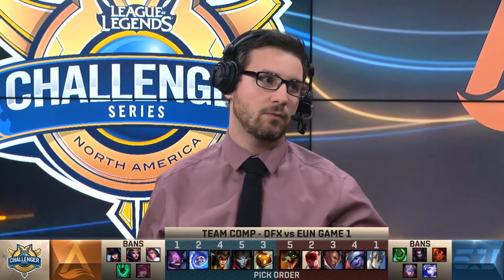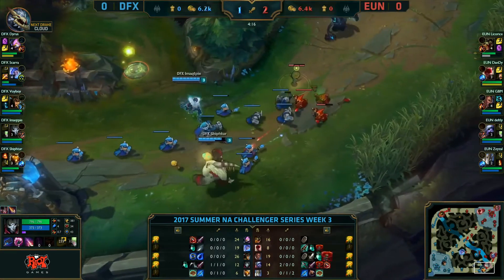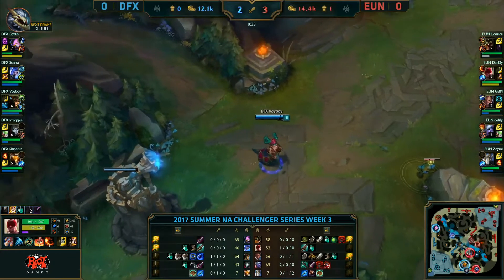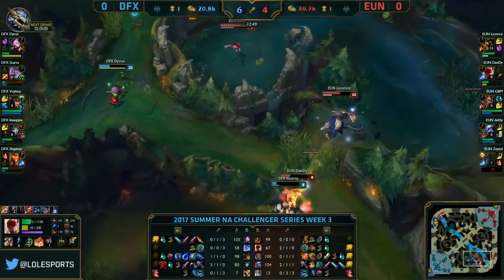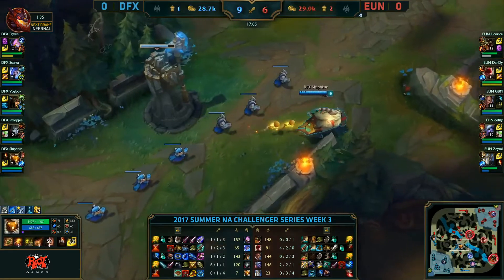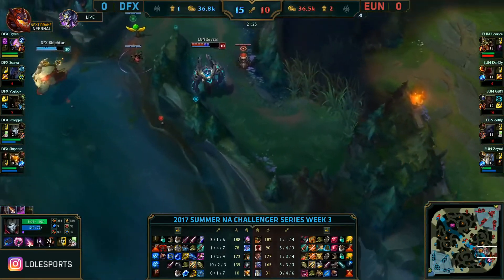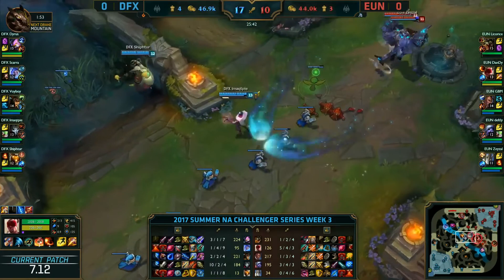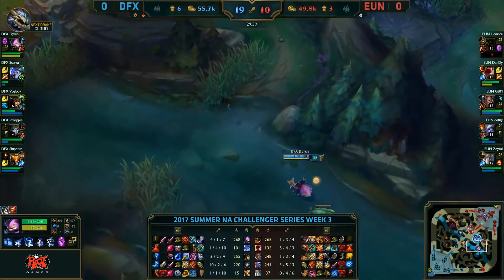Delta Fox vs eUnited Game 1 Week 3 NA CS Summer Split Patch 7.11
Game 1 of best of 3. North American Challenger Series Summer Split Week 3.
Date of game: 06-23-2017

Comment and let me know what else you'd like to see uploaded.